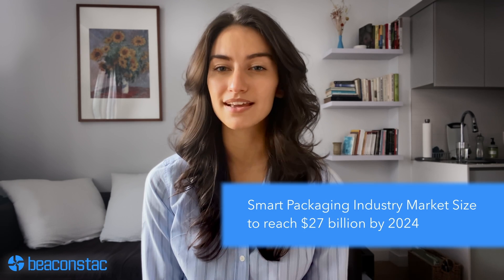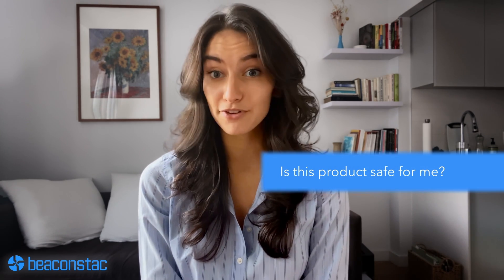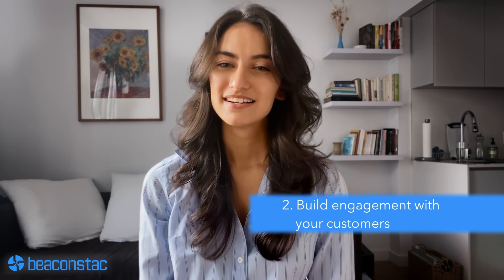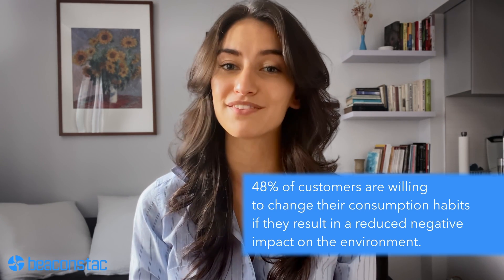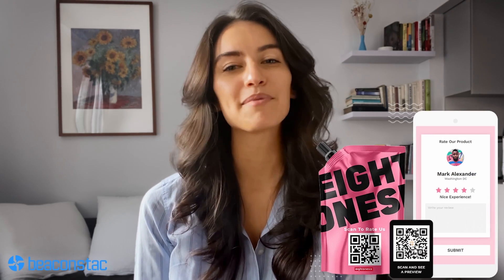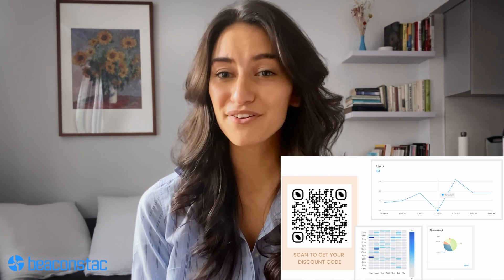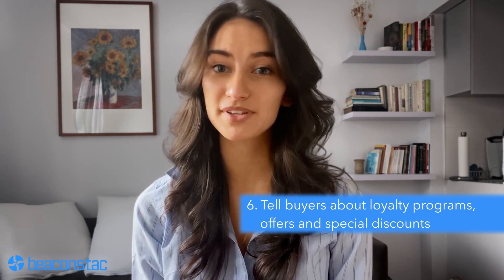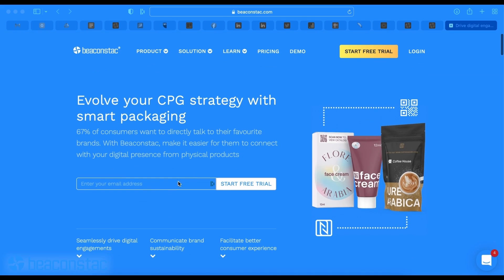How to use QR Codes for smart packaging?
QR Codes on product packaging make it easy for your customers to interact with your brand on their smartphones. This strengthens their trust in you and improves your image, which leads to long-term loyalty.

In this video, we dive into some ways CPG brands can use QR Codes for packaging, along with examples of leading brands like Puma, Ikea, Cocokind, Maesa, Auro Bora, and more.

Chapters:
0:00 Introduction
1:16 Ensure brand transparency and establish authenticity
2:30 Build engagement with your customers
3:36 Tell your customers about sustainability practices
4:38 Dynamic QR Codes help you collect important data and insights about your buyers
5:48 Showcase compliance and adherence to regulatory standards
6:32 Tell buyers about loyalty programs, offers, and special discounts

Learn the A to Z of smart packaging and gain valuable insights for your CPG brand in this article

Have questions about QR Codes for smart packaging? Drop them in the comments below; we’d be happy to answer them 🙂